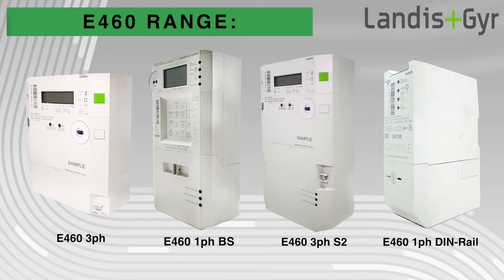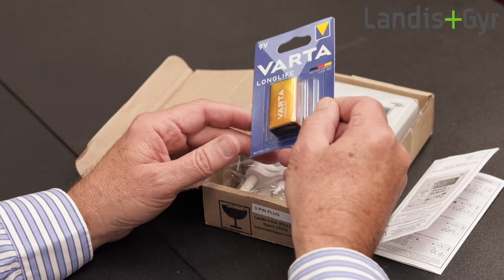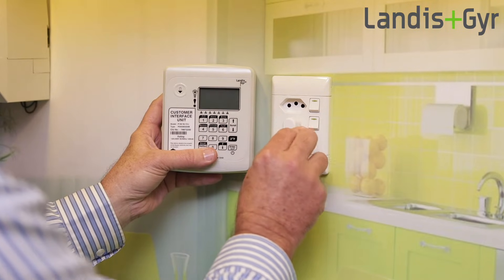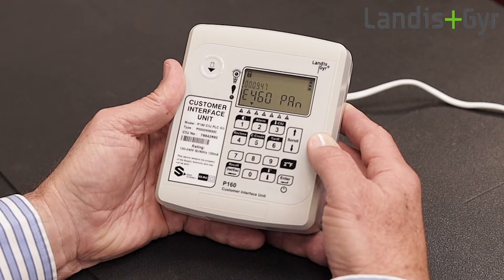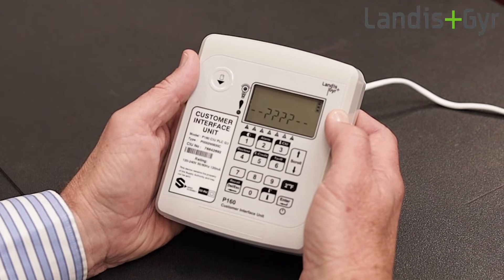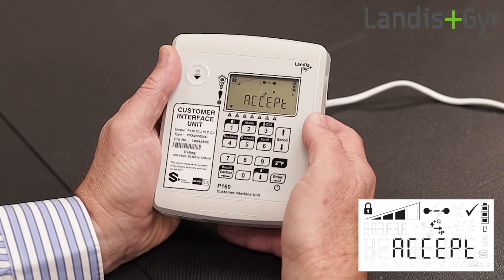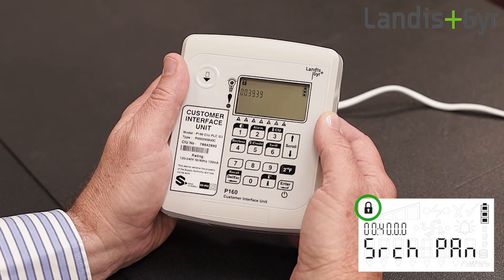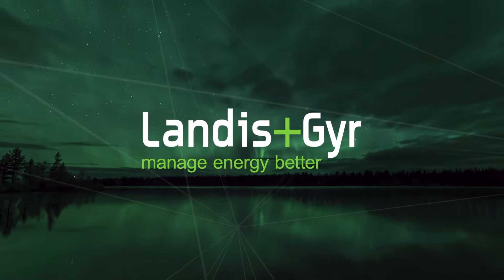P160 Customer Interface Unit (CIU) video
The video aims to provide you with information about the P160 Customer Interface Unit, its general features and how to use it to get more smart meter data and information to help you manage your energy better.

Chapters:
00:00 Introduction
00:19 About the Customer Interface Unit (CIU)
00:38 The Smart Meter Card
00:58 CIU Packaging
01:08 CIU Battery
01:51 Power up the CIU
02:08 CIU Display
02:16 CIU Keypad
03:22 Error and/or question marks on the screen
03:38 Pairing the CIU
04:05 The prepaid credit balance
04:19 Token acceptance indication.
04:33 Token rejection indication
04:59 The lock symbol